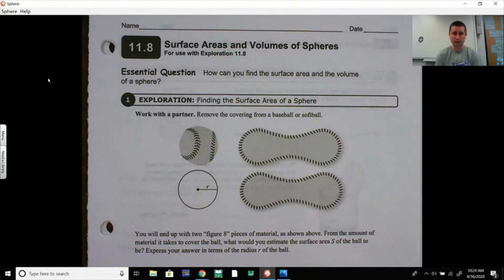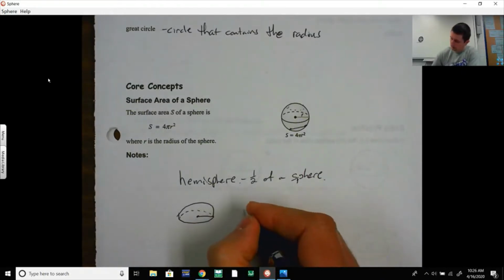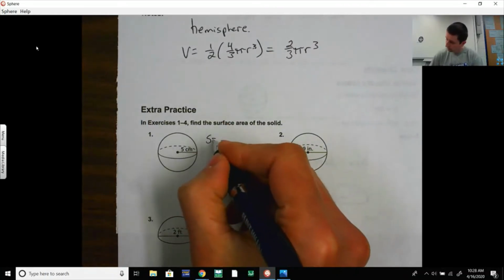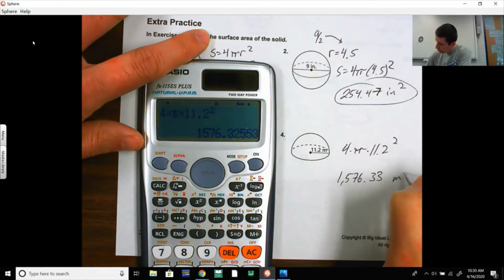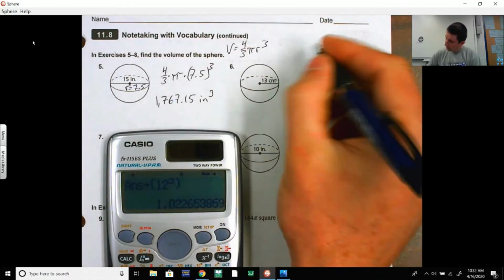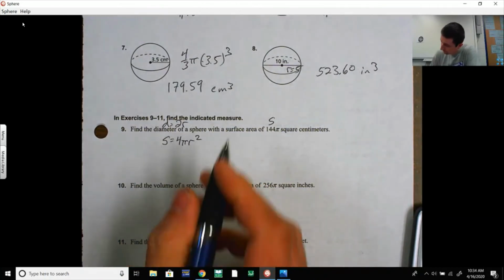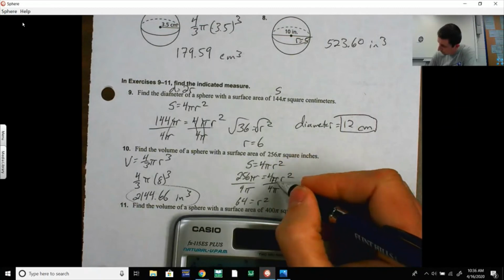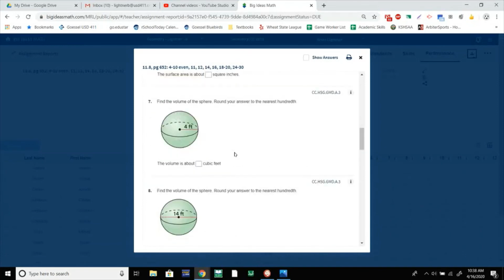Geo 11.8 Surface Area and Volume of Spheres